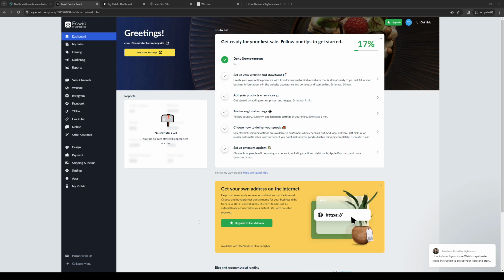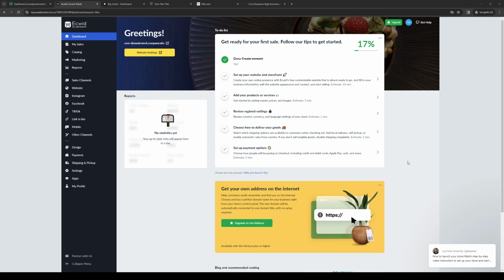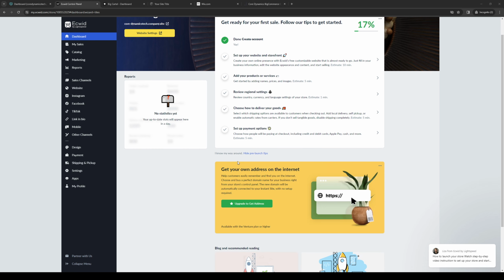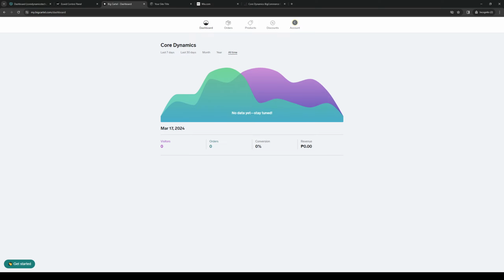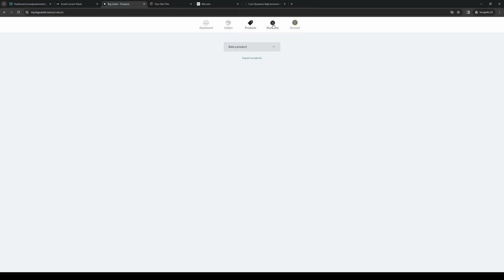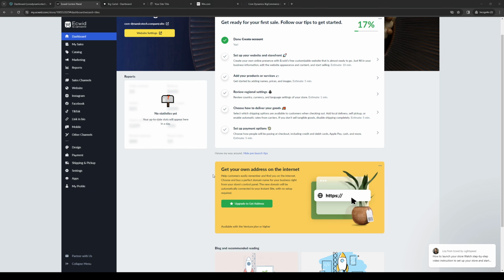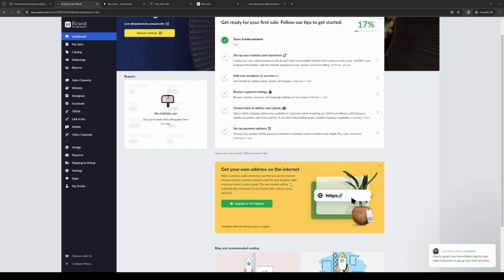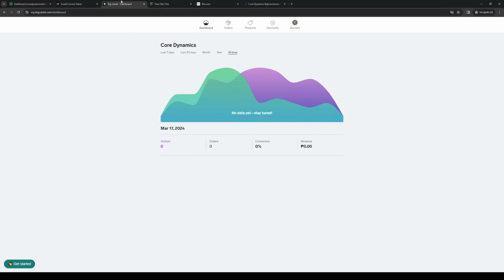Ecwid vs Big Cartel - Which Is Better? (Full 2024 Guide)